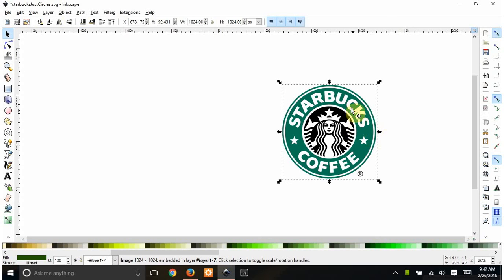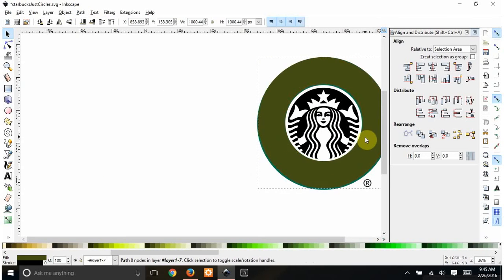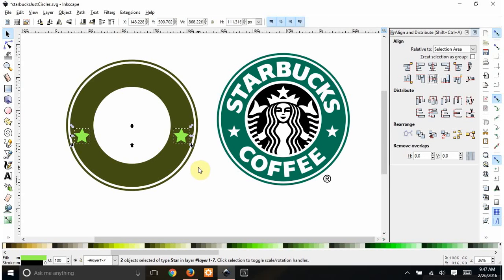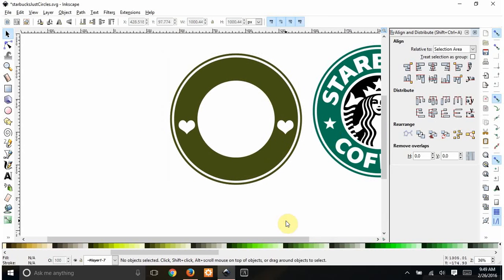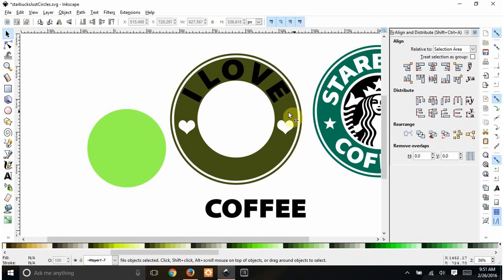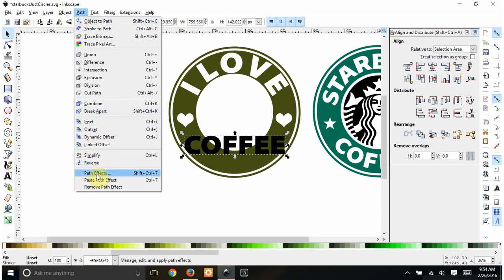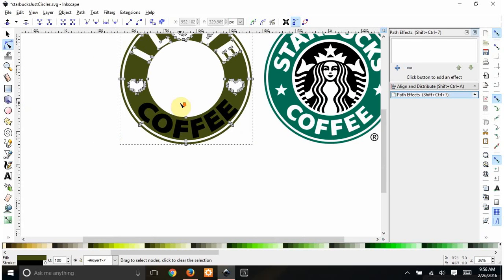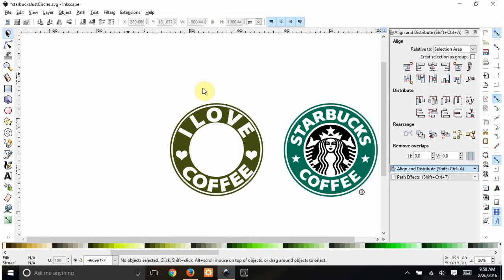starbucks rings in Inkscape - with & without center, change stars to hearts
In this video, I make the basic Starbucks rings to add to a Starbucks coffee cup. I show you two ways to add your own text and how to add your own shapes (stars or whatever you want). I also show you how to add your own center design as well as how to remove a center design or change the text.